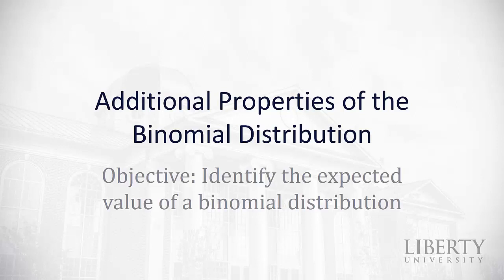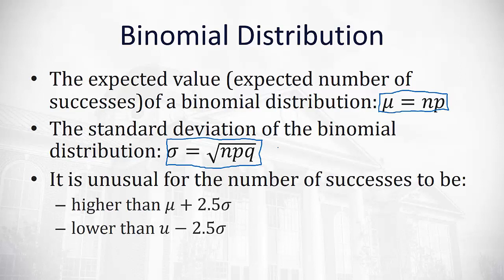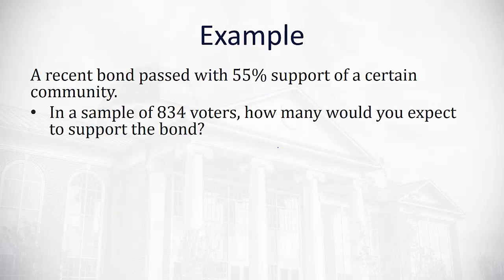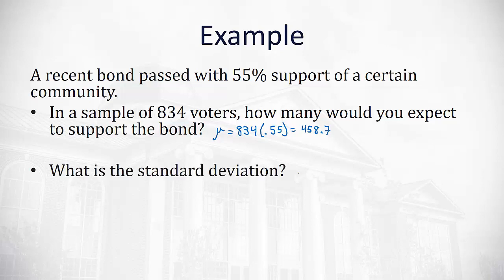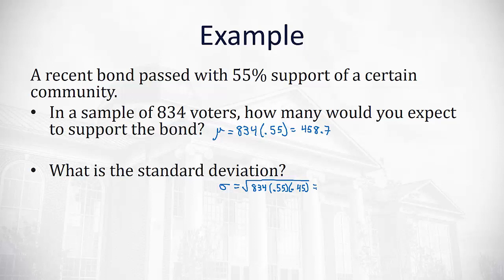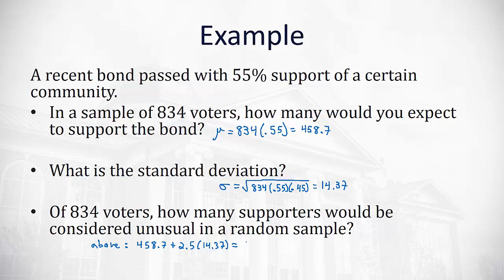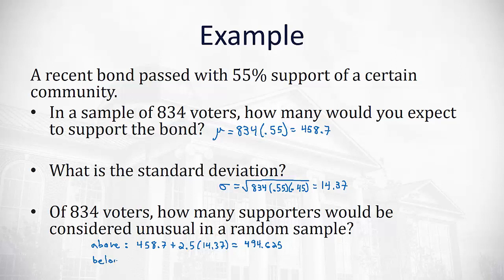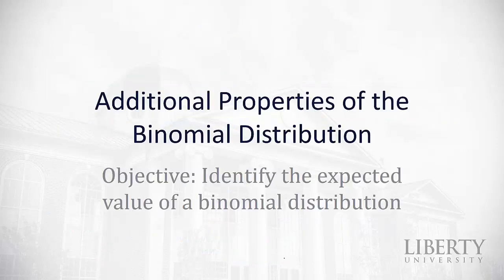5.3 Additional Properties of the Binomial Distribution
Identify the expected value of a binomial distribution